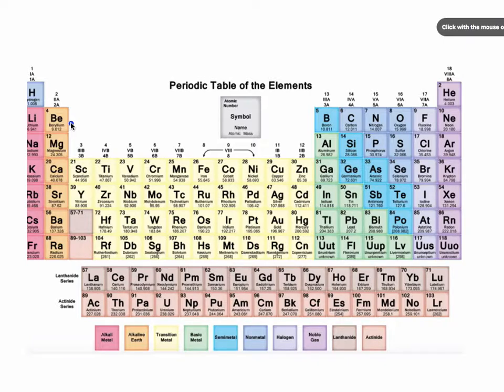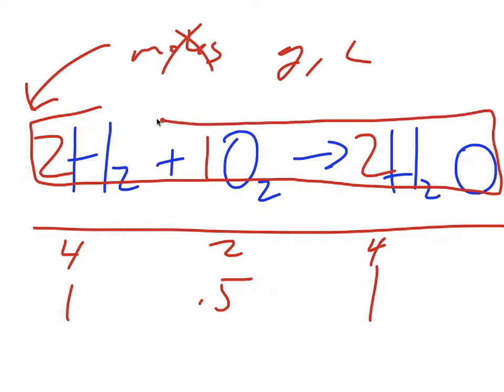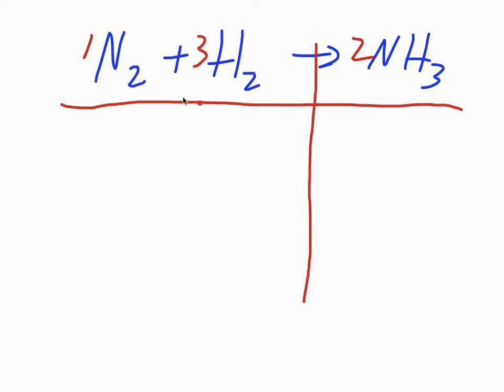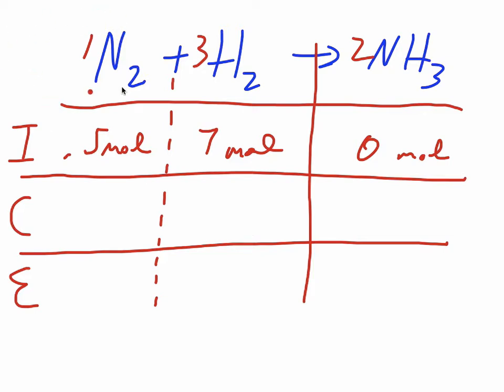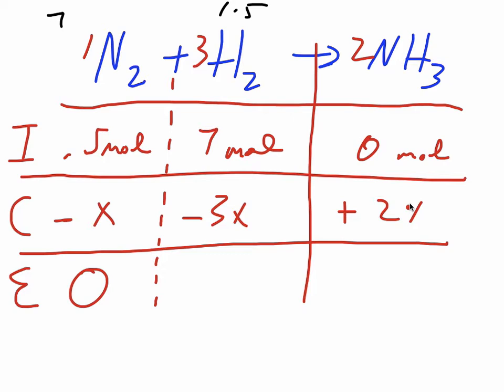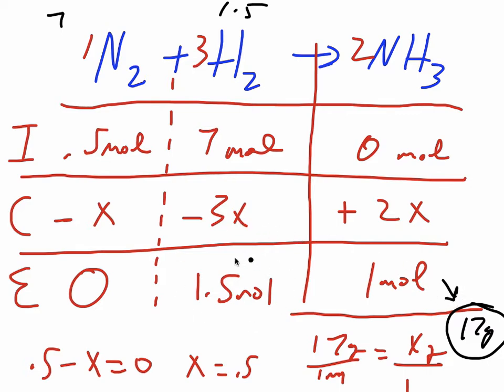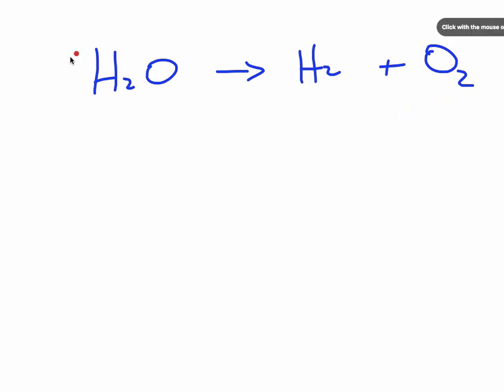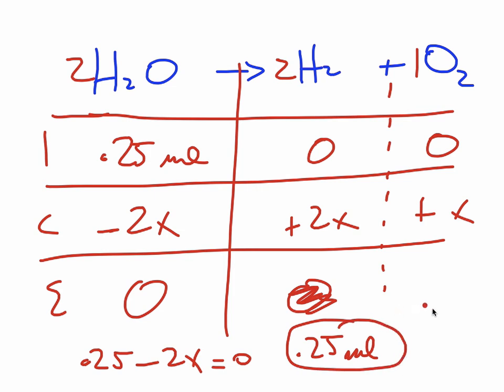Stoichiometry ICE Helper Video